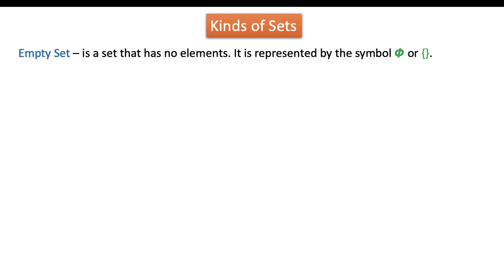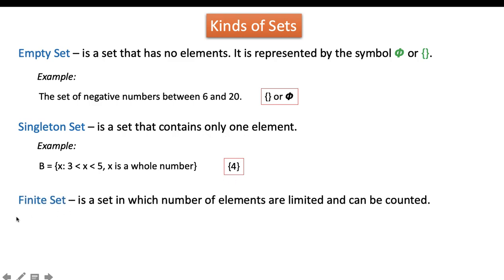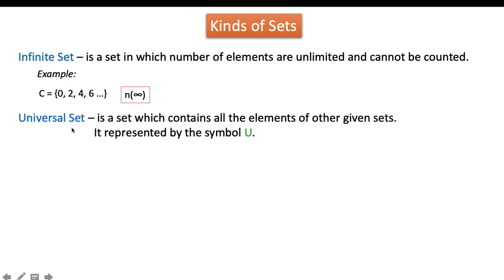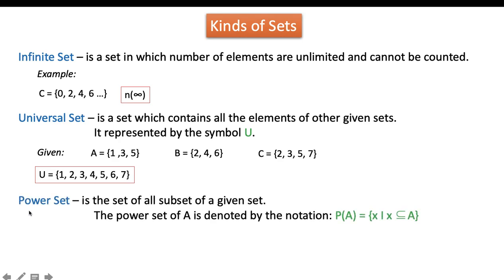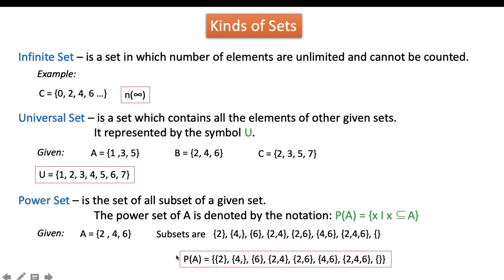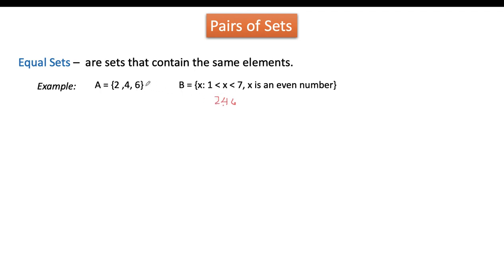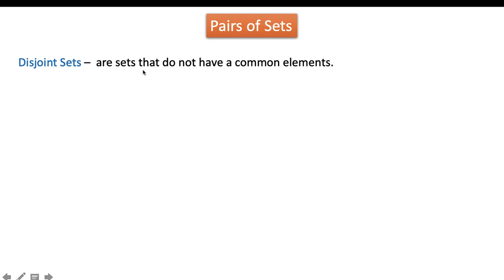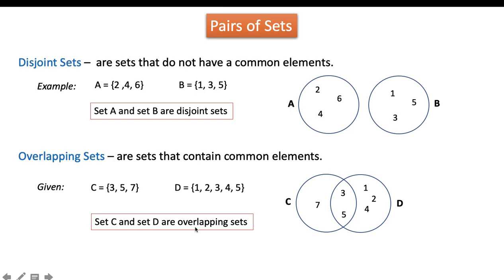Kinds and Pairs of Sets